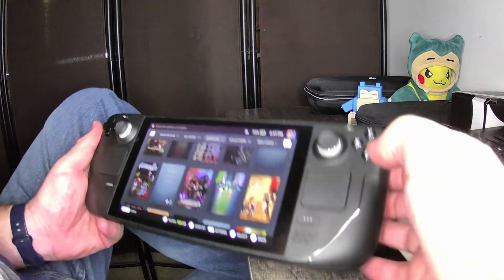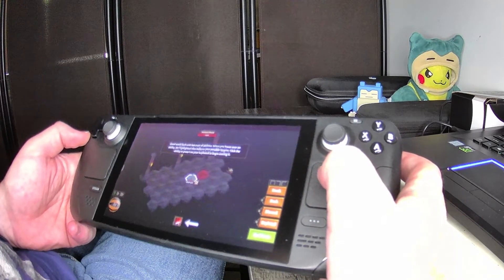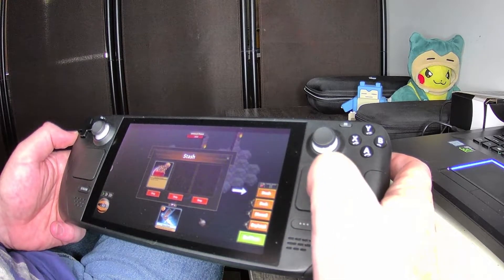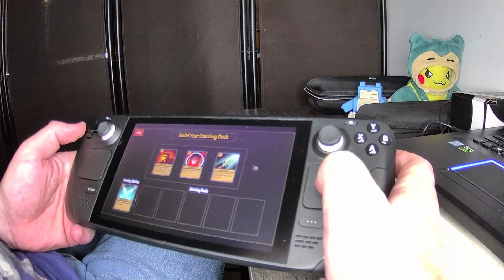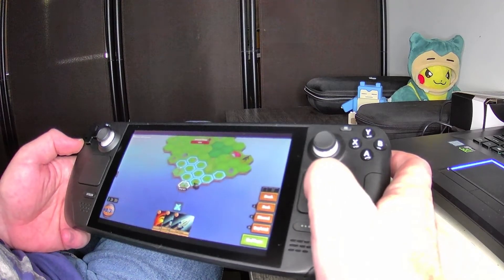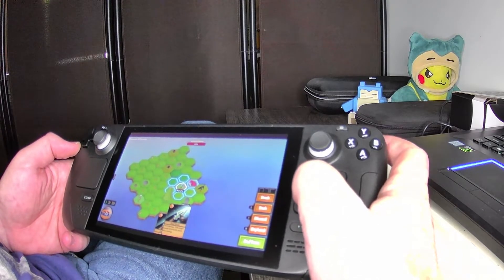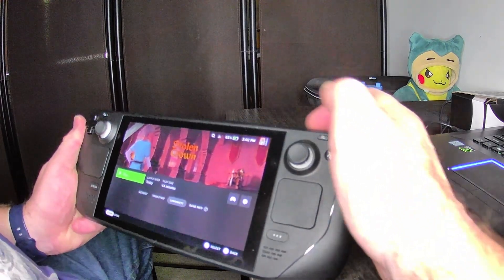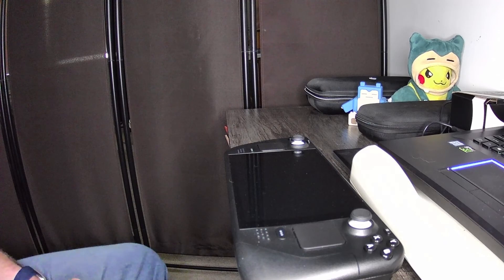Steam Deck Game Play: Stolen Crown DEMO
Video showing initial game play for Stolen Crown DEMO on the Steam Deck. Steam says the game is Unknown for support at this time, but it seems to play fine with just a few controls. You use the Right Track Pad to move the in-game mouse pointer and the Right Trigger R2 to select. The game looks good and everything is easy to see. This game is probably at least Playable. Thanks and Happy Gaming!